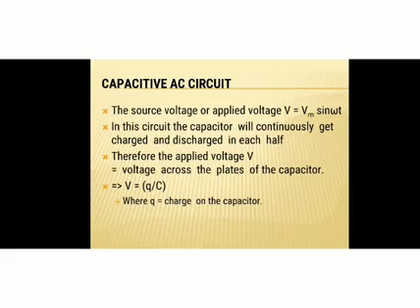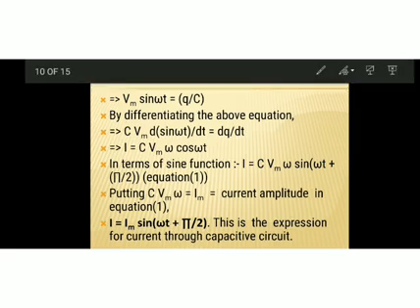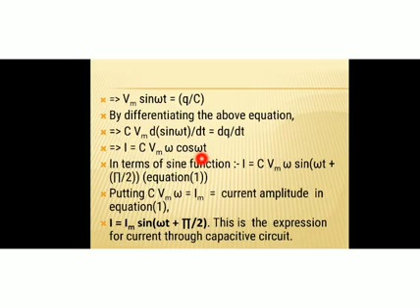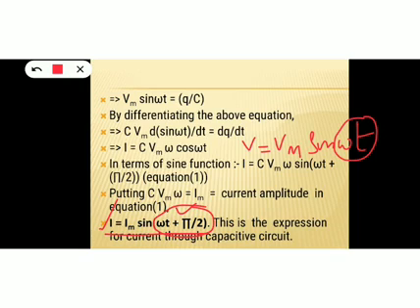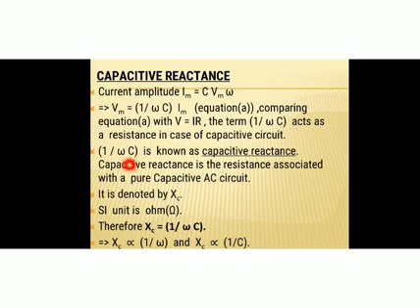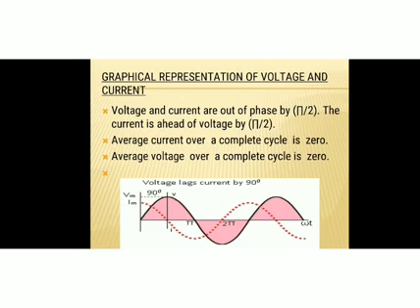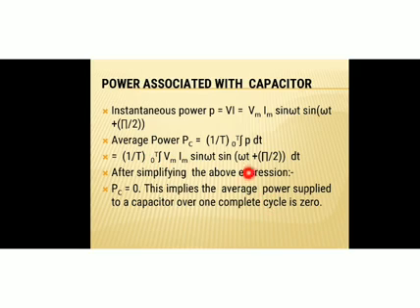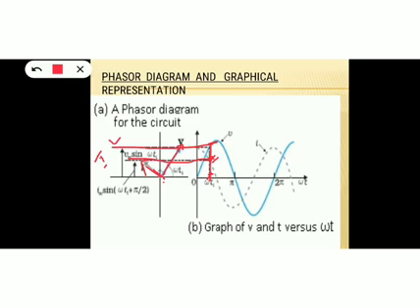class 12 physics: capacitive ac circuit